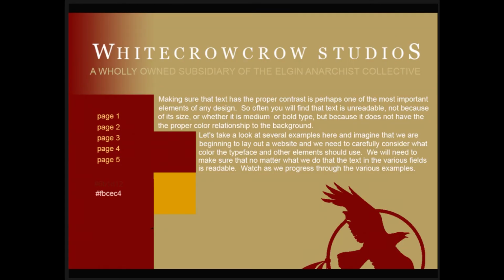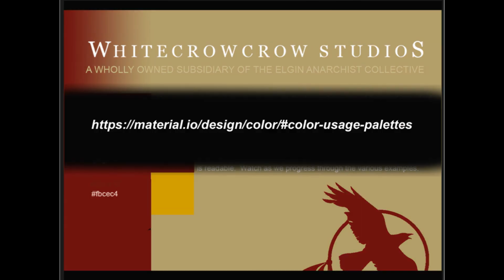37 Color Theory Project 12- Text Must Have Contrast